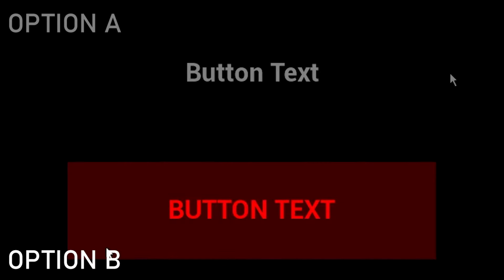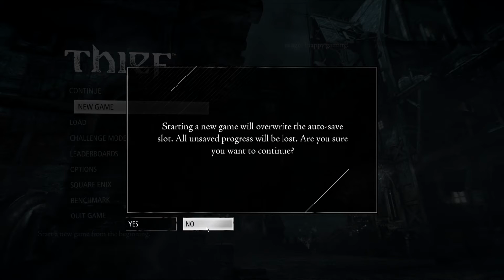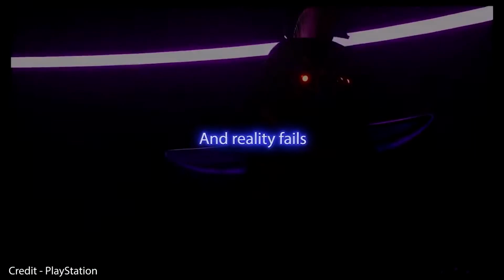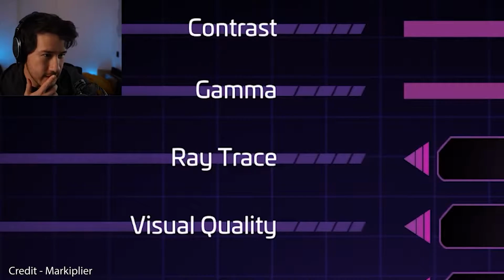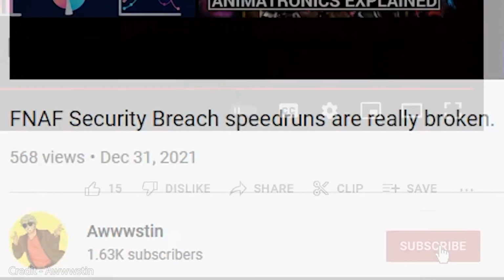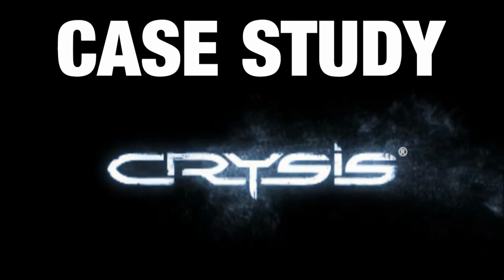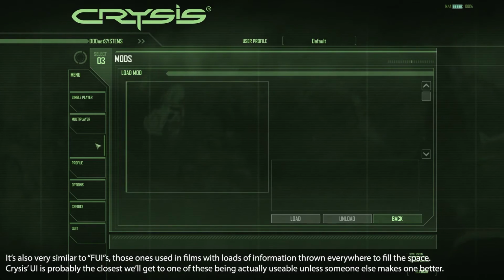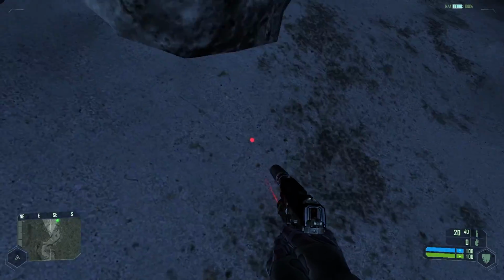What makes UIs satisfying? (FNaF Security Breach & Crysis)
This is entirely my own opinion!

I would’ve made this earlier but I caught a cold just before Christmas and it lasted for 2 weeks so I couldn’t really do much.